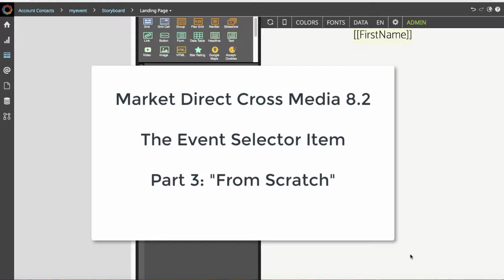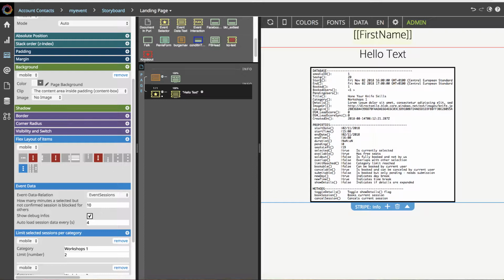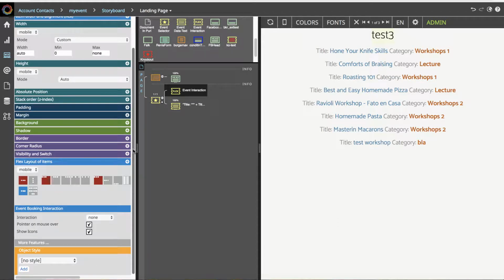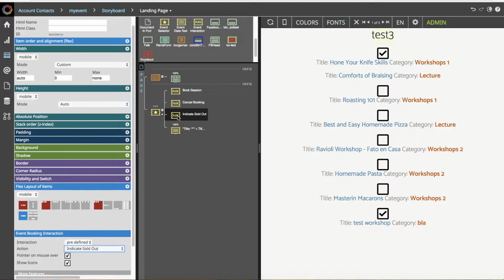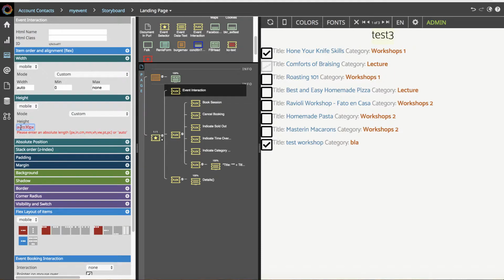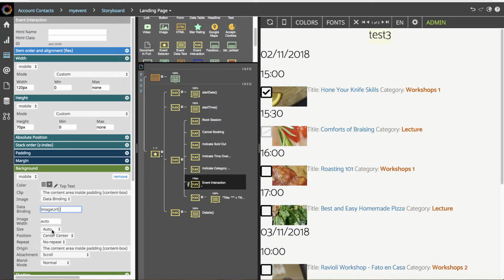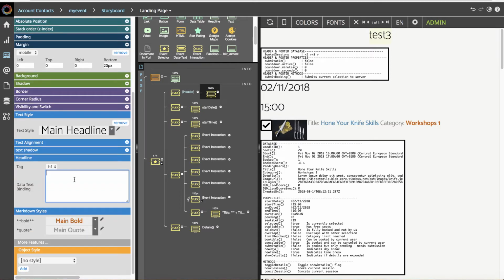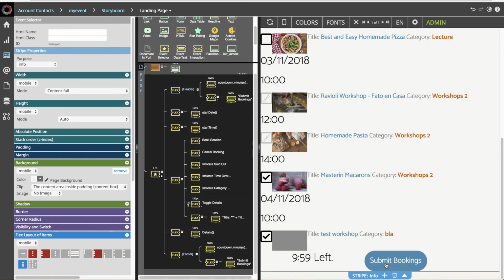Event Selector Item Part 3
Market Direct Crossmedia 8.2, create an event booking from scratch.